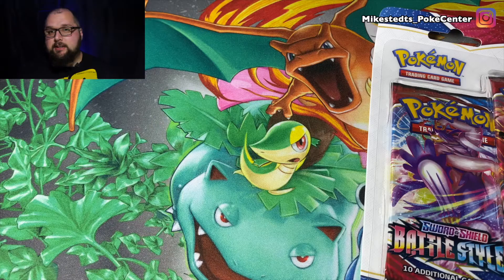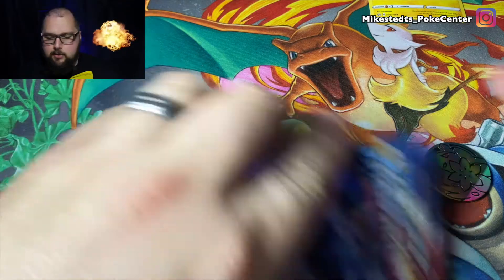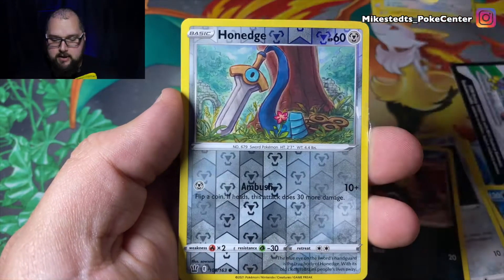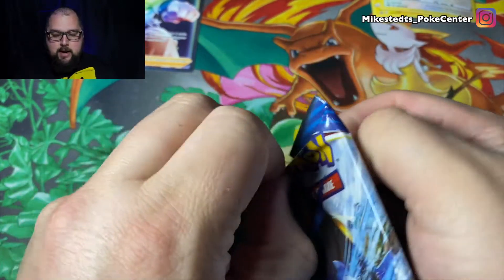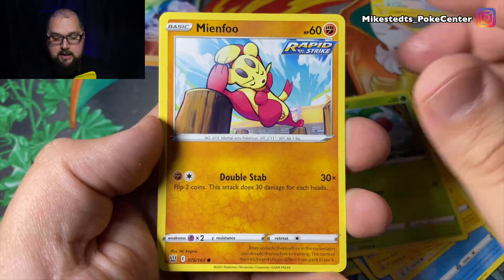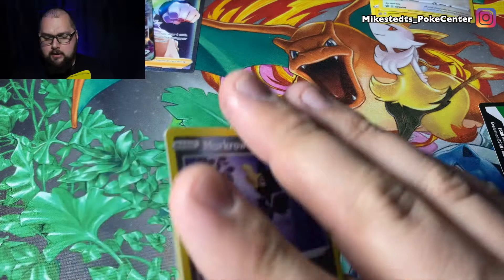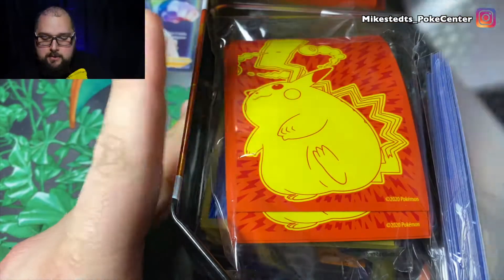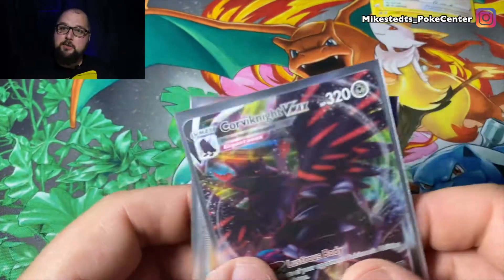*Awesome Pull Alert* I Open BATTLE STYLES Blister Pack!!!!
Hi Mikestedt here! and thank you for coming to watch my Pokemon videos!

In this video I go looking for Pokemon cards to build my collection!

Here is how I find my cards online!